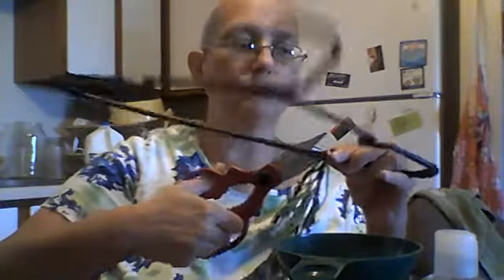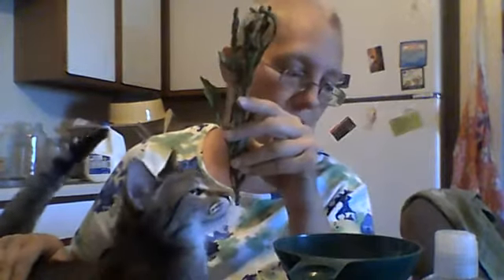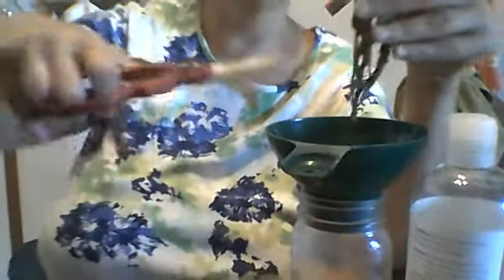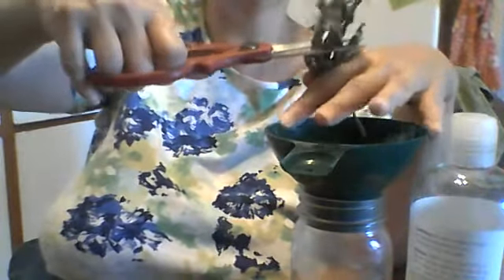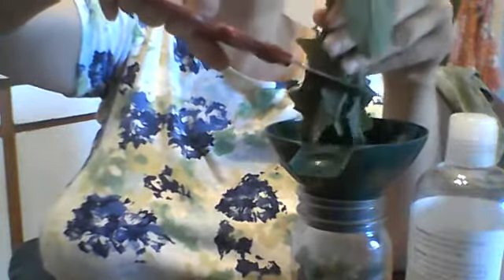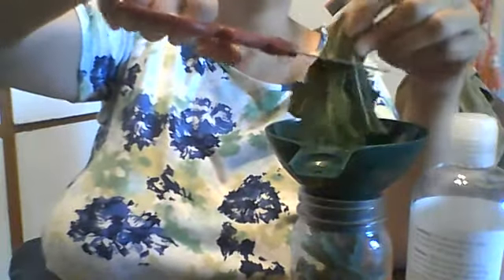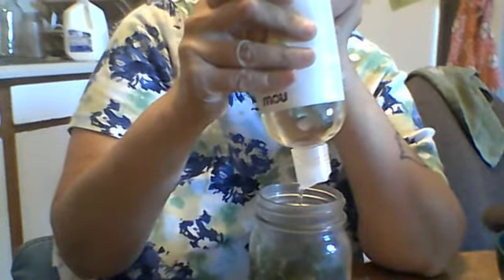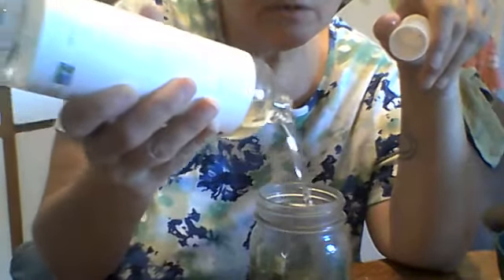Making Wild Lettuce Salve